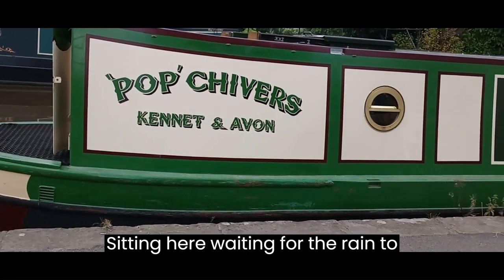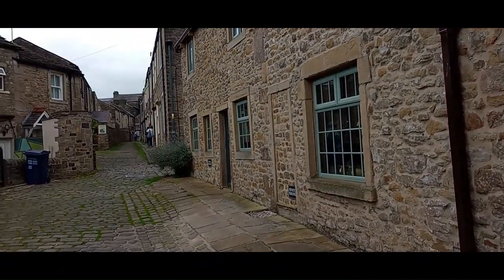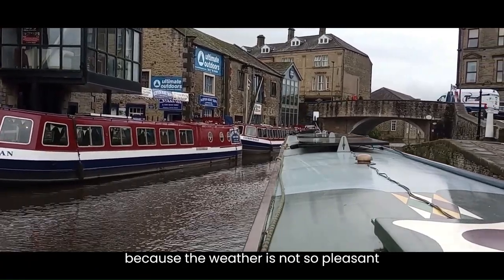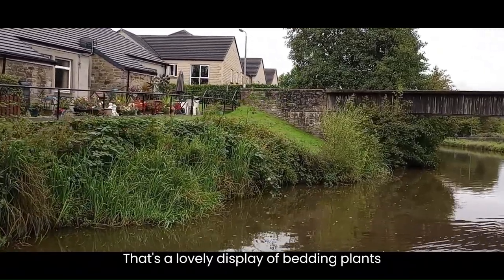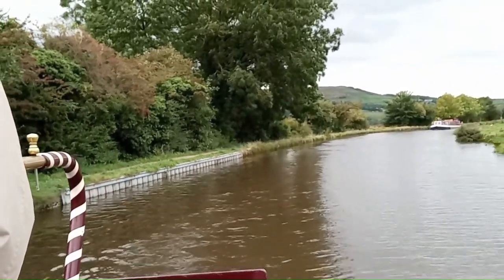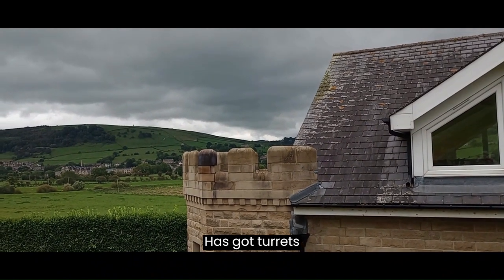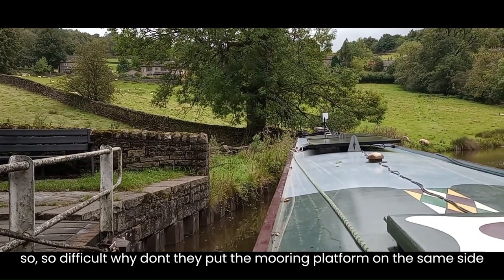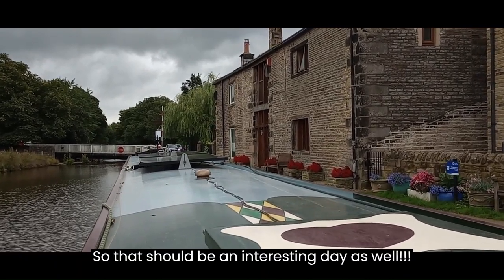EP59 Narrowboat "POP" Chivers Leaving Skipton towards the Bingley five rise locks.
EP 59 Narrowboat "POP" Chivers Leaving Skipton towards the Bingley five rise locks.
Onwards towards Bingley five rise locks, the Leeds and Liverpool canal is very scenic on this stretch. Multiple swing bridges are a challenge.

Links
Skipton

Location: Canalside, Low Bradley – alongside the Leeds-Liverpool Canal
A Wellington Bomber took off from RAF Skipton on Swale at noon 23rd September 1943 for a training mission, crashing later on the banks of the canal. None of the crew survived.

Flt Lt Jozef WOLNIK age 31 Navigator instructor
Flt Sgt Franciszek CIASTON age 27 pilot
Flt Sgt Wladyslaw OSTROWSKI age 27
Sgt Boleslaw Josef SWIECA age 28
Sgt Boleslaw RYCHEL age 21
Sgt Jan CZYZEWSKI age 23
Sgt Abram KAWENOCKI age 22
Kildwick